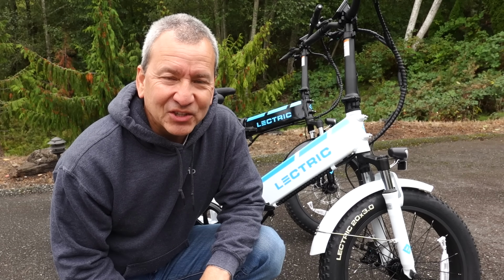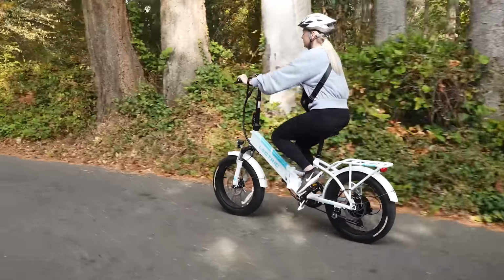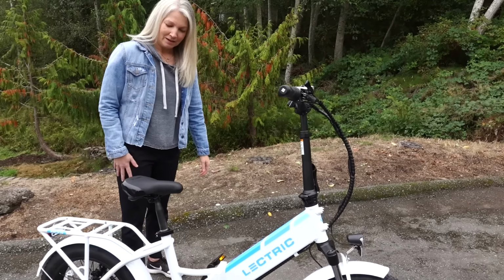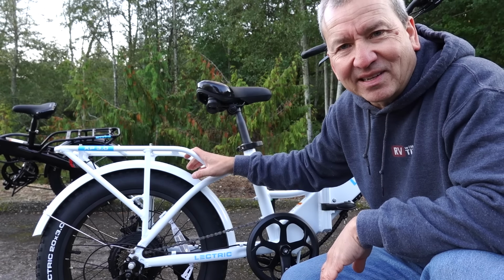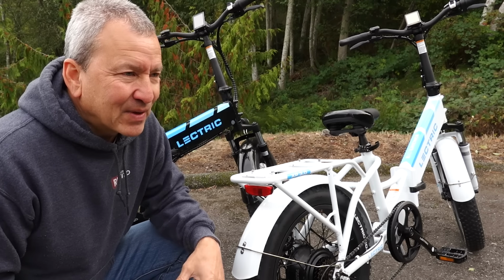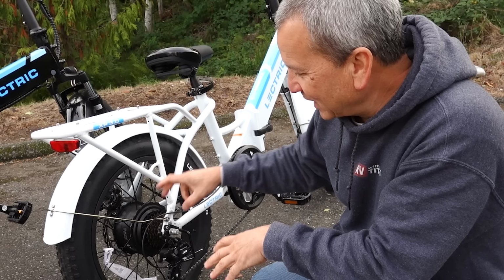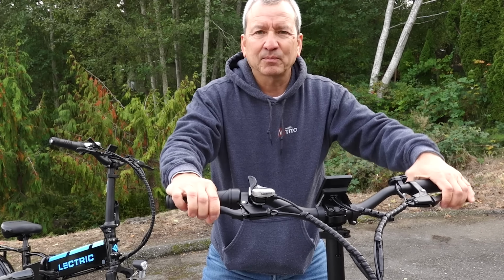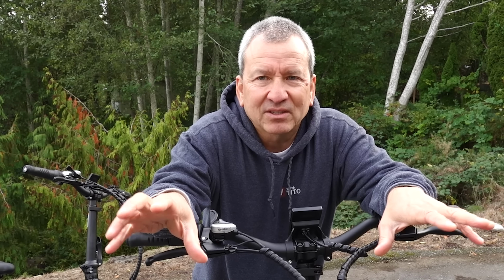LECTRIC XP 3.0 - Is it the Best Electric Bike For The Money? | RVwithTito eBike Review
Here's a DEEP DIVE into ALL FEATURES and UPGRADES the LECTRIC XP 3.0 folding e-Bike. Includes important HIDDEN UPGRADES that you might miss. Bonus TIPS at the end.

*Video Topics*
00:00 Introducing the New LECTRIC XP 3.0 EBike
01:22 Why is the LECTRIC XP E-Bike So Popular?
04:24 How much does the LECTRIC XP 3.0 Cost?
04:45 Is the LECTRIC 3.0 a Good First EBike?
06:58 How to use the LECTRIC electric bike Controls?
09:22 How to activate Class 3 Mode on a LECTRIC EBike
10:30 How to Adjust the Seat and Handlebars
11:57 XP 3.0 New and Upgraded Components
17:50 Hidden Upgrades That Make a BIG Difference
20:13 How does LECTRIC XP 3.0 Handle Hills?
23:12 Important Gear and Drive Train Upgrades?
25:00 How Fast can the LECTRIC XP 3.0 go?
26:27 How Far can the LECTRIC XP 3.0 go?
27:30 LECTRIC XP Step Through Vs Standard Electric Bike Model Comparison
29:10 Where to buy a LECTRIC XP 3.0 EBike?
29:52 Helpful E-Bike TIPS for NEW E-Bike Owners?

*Not Sure Which LECTRIC E-Bike To Buy? HERE'S A DETAILED COMPARISON*

*Product Review Disclosure*
LECTRIC E-Bikes provided the LECTRIC e-Bikes for independent review and testing, but did not tell us what to say or do. Our comments, opinions and test results are own and are based solely on our own testing and evaluation conducted over the last few weeks.